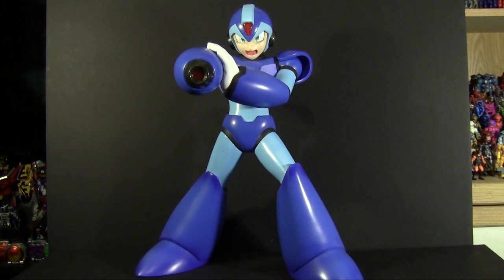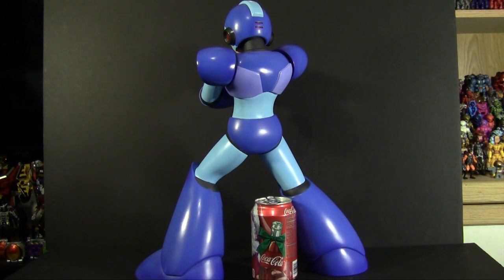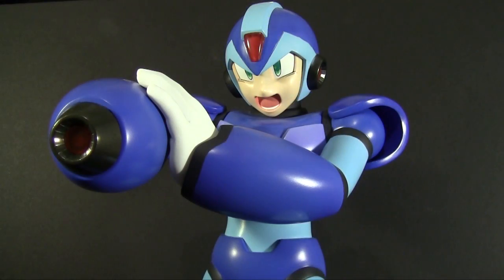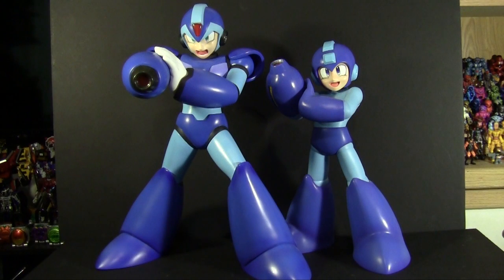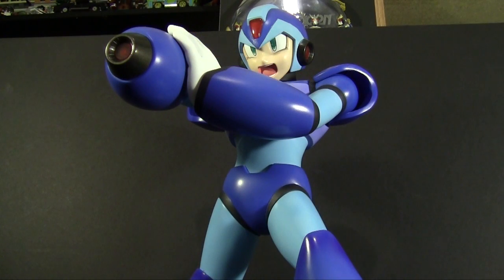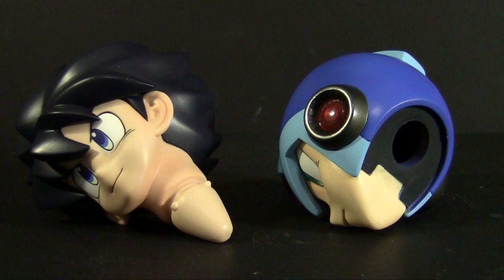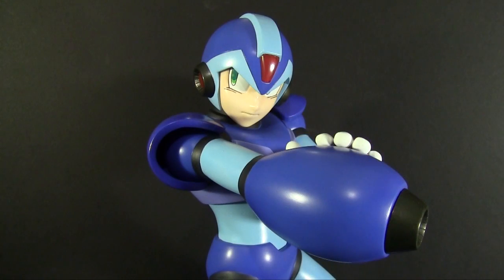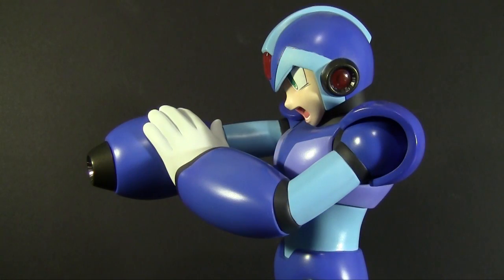Toycember 4: X-Plus Gigantic Megaman X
BIGGER BLUER BOMBERER

Theme: Deck The Halls B